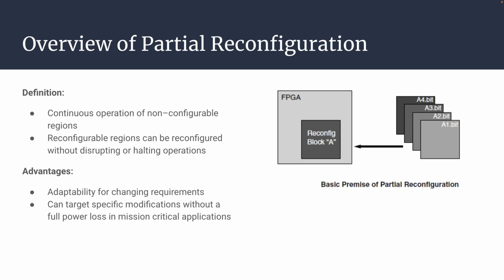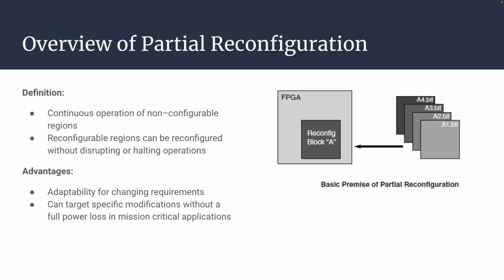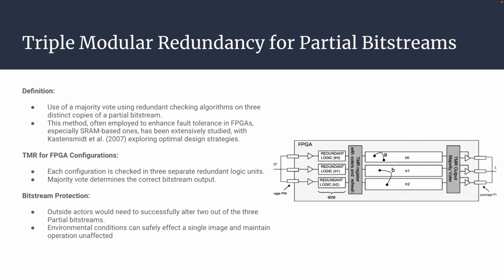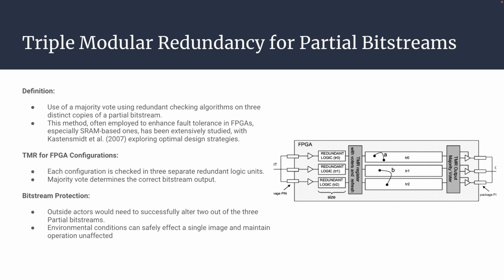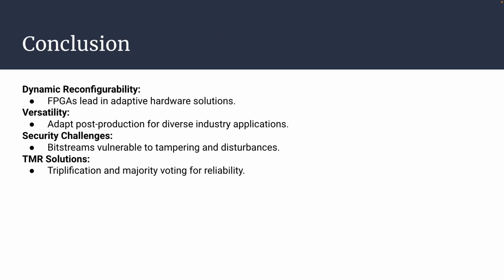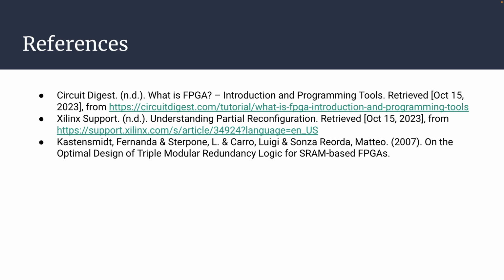Redundancy for Partial Bitstreams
00:00 Introduction
00:32 Overview of FPGAs
01:20 Partial Reconfiguration
02:14 Triple Modular Redundancy
03:31 Conclusion
04:26 References